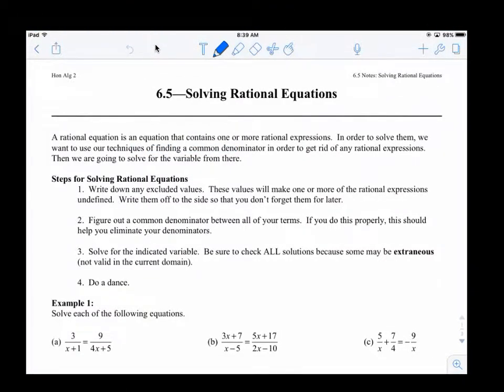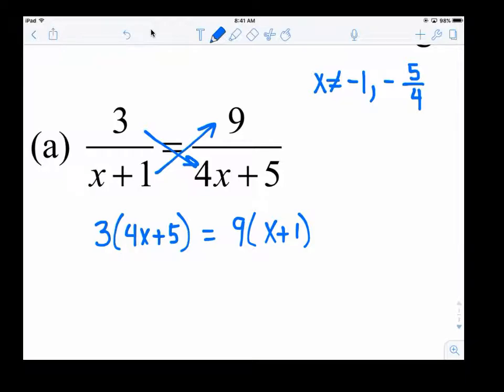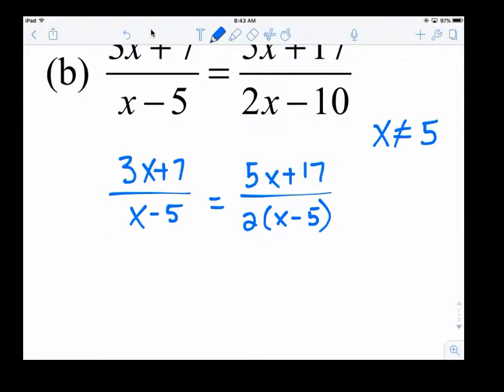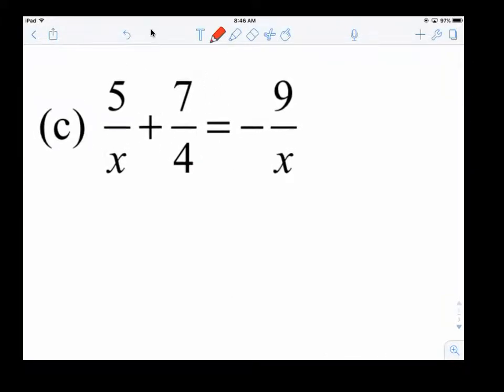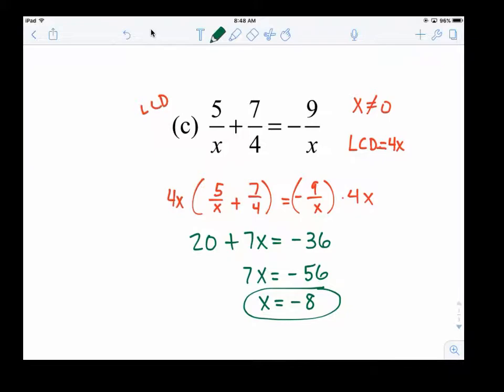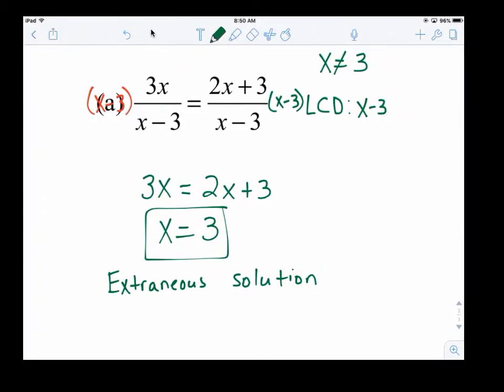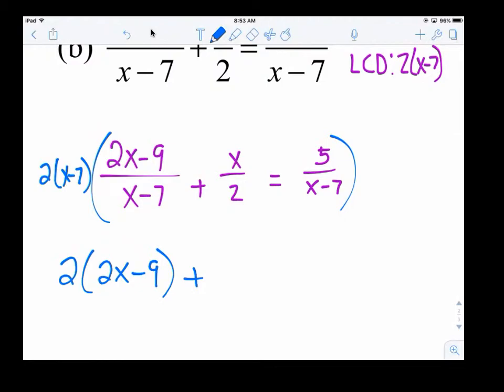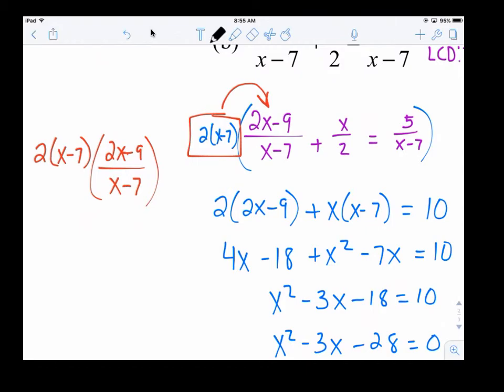Alg 2~6.5 Ex 1-2b